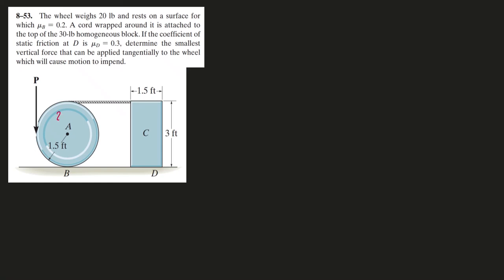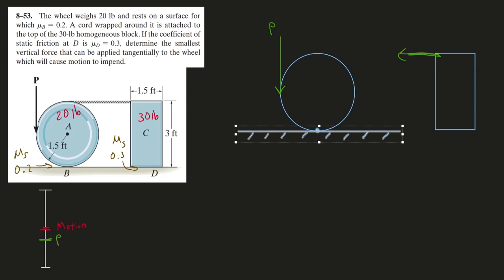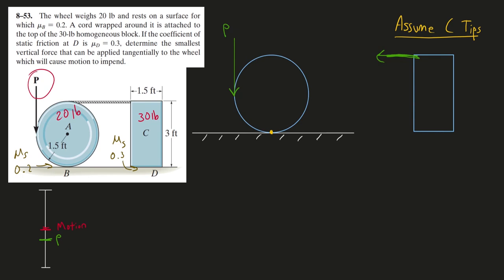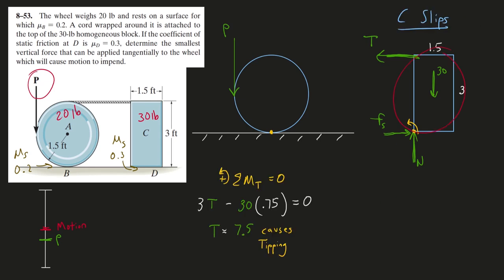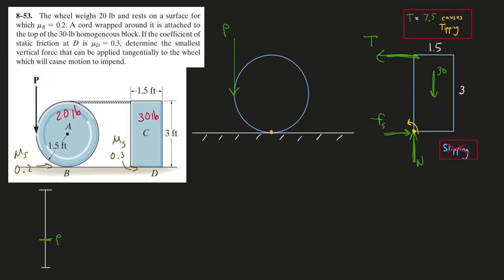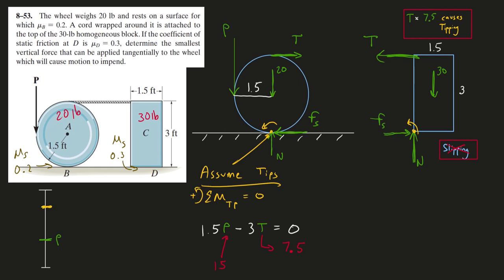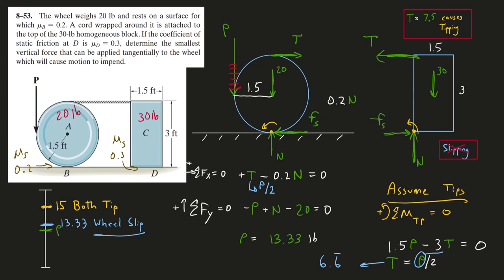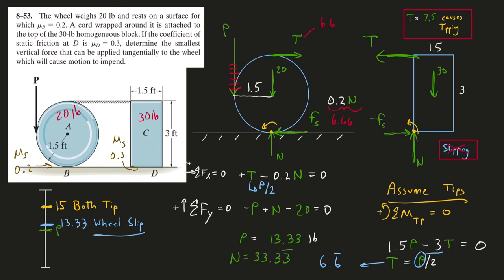Statics Problem: Friction, Tipping, & Slipping - Problem2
Perfect problem that shows how tricky and conceptual this chapter can get. Remember to visualize what your math equations are describing, don't just blindly "plug and chug".

These problems can really help build your analytical skills [VERY IMPORTANT]